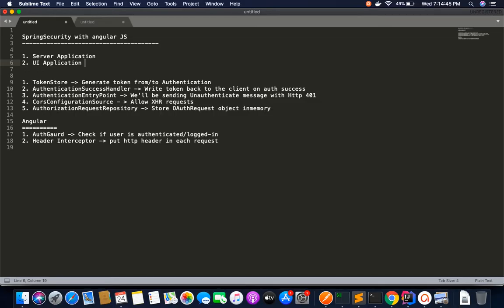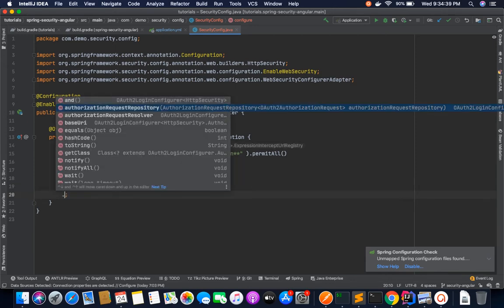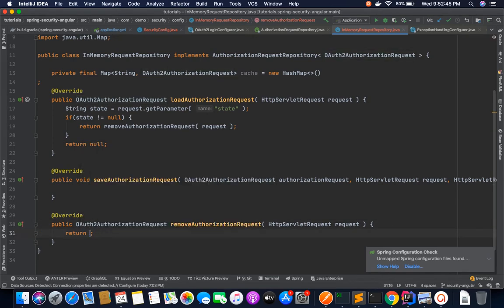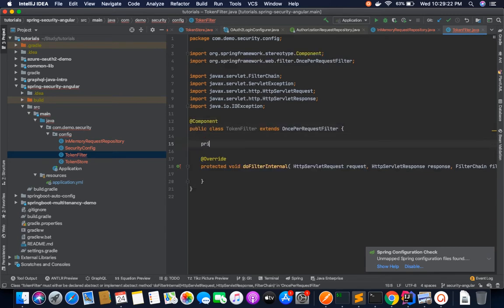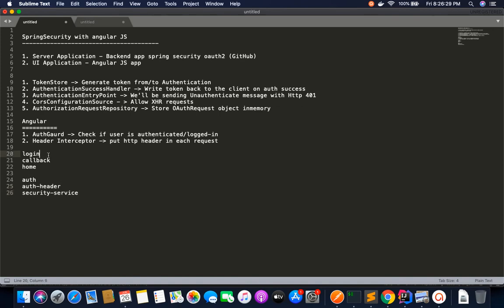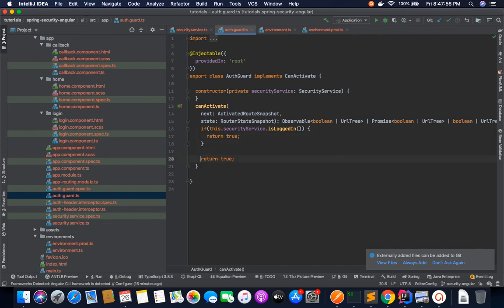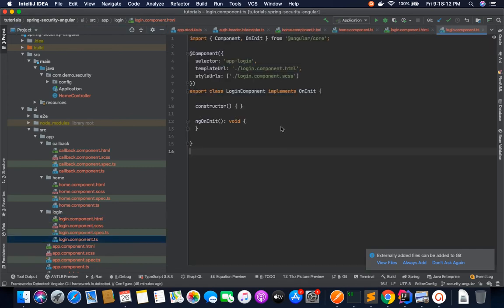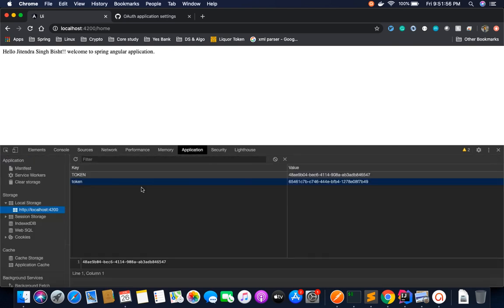Getting started with Spring security using OAuth2 with Angular 8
This video tutorial demonstrates Spring-Security OAuth2 integration Angular 8.